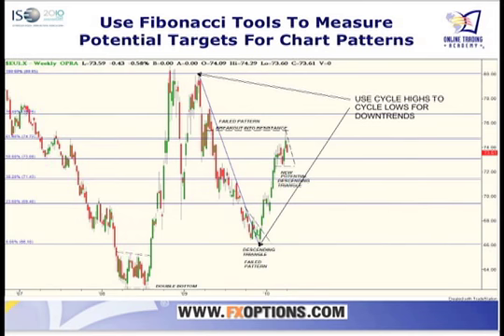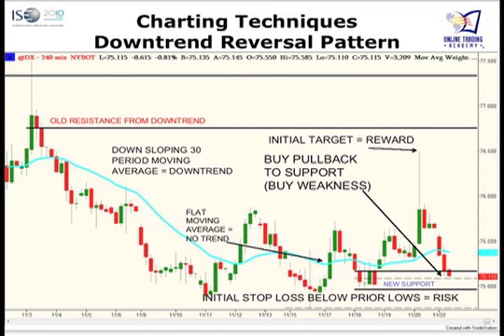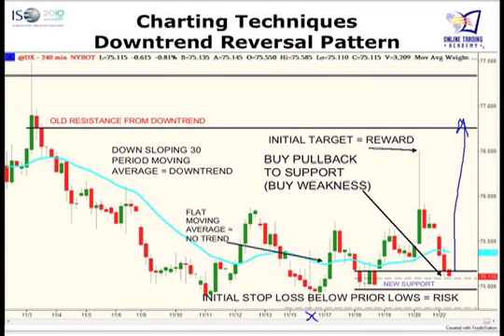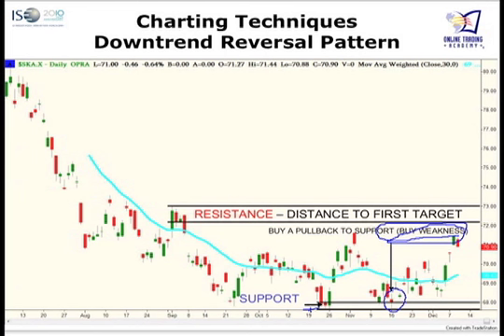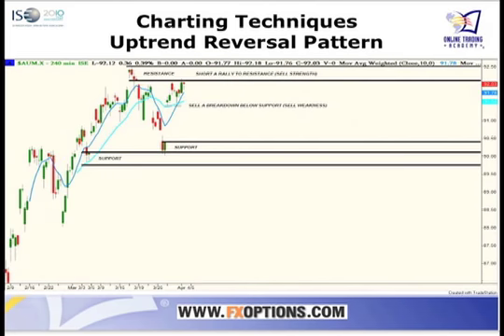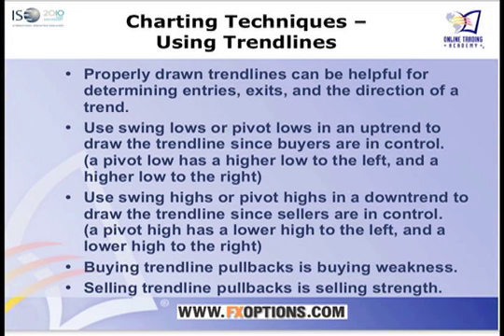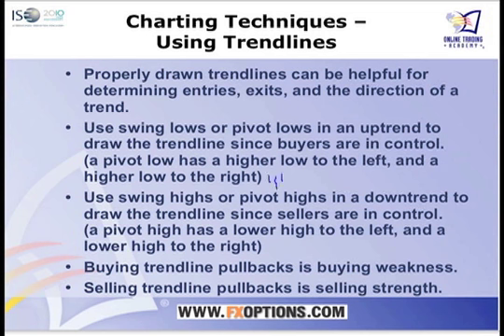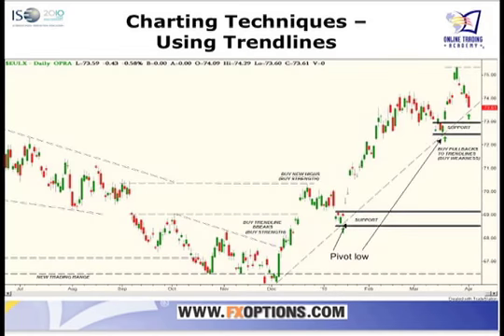Pt6, Steve Misic: Charting Techniques to Shape Your US Dollar Opinion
Steve Misic, a top instructor (Online Trading Academy) and trader with over 15 years experience, as he discusses the best way to identify trading opportunities for FX Options based on his unique perspective on charting.